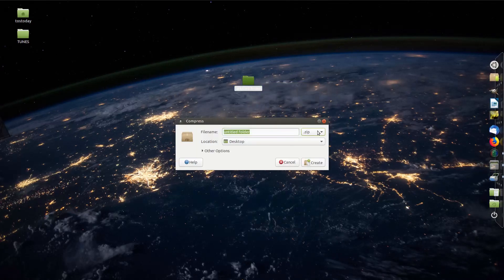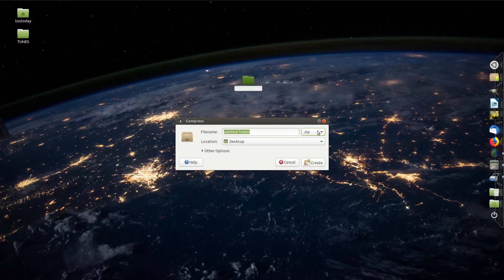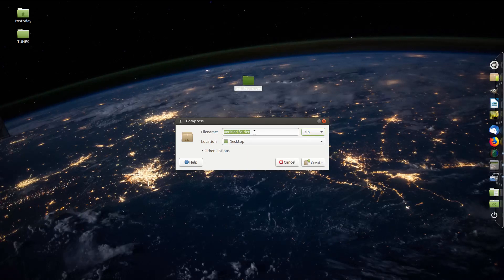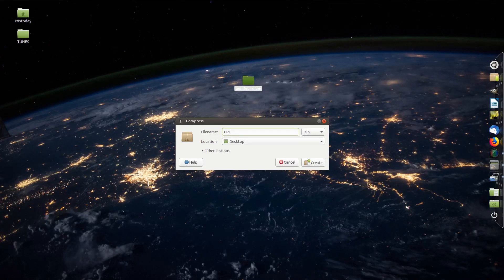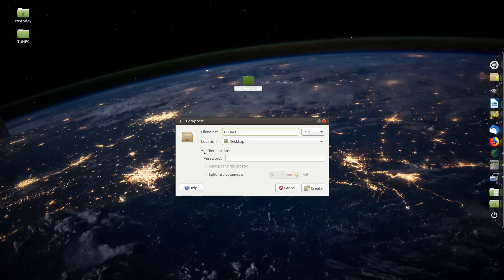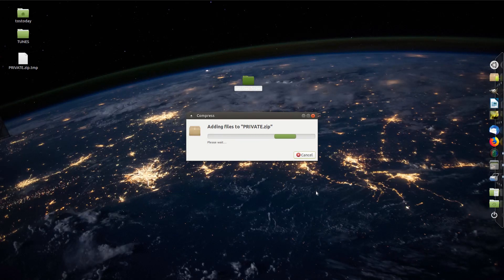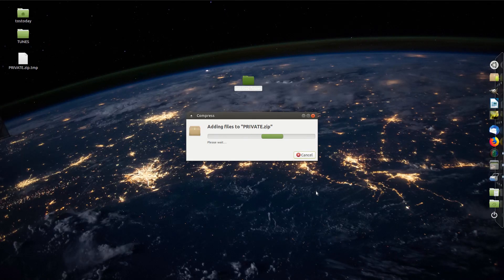Linux Tip: Folder Password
A simple way to setup a password protected folder.  LINKS-

*PC's FOR YOUTUBE -